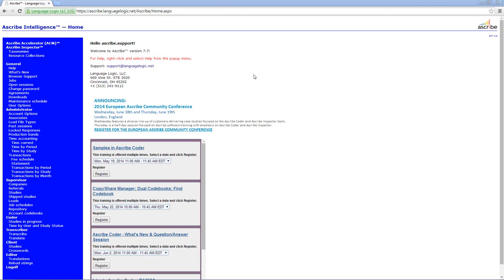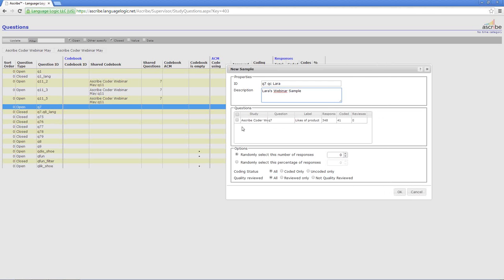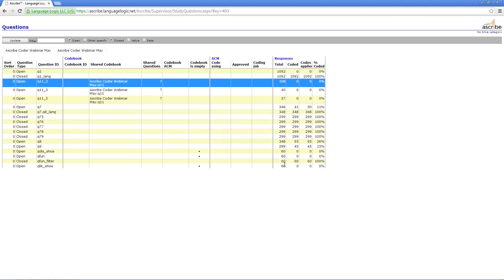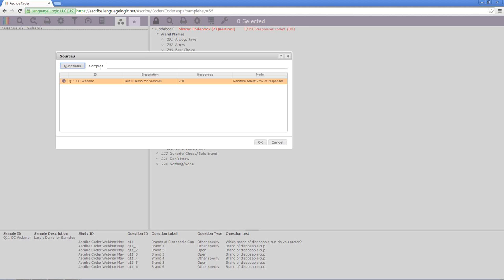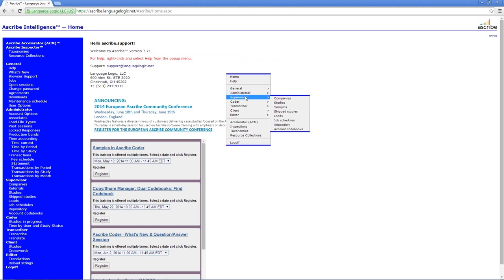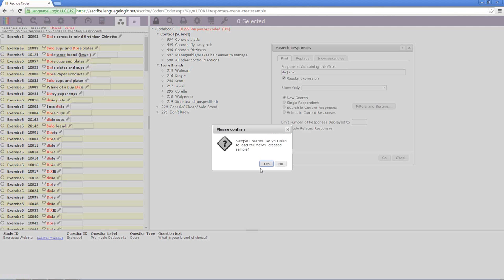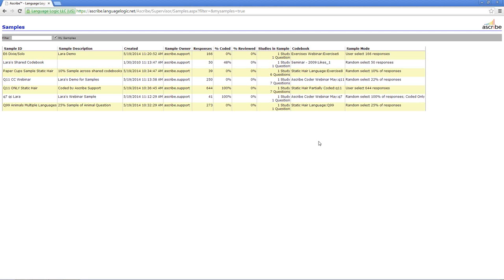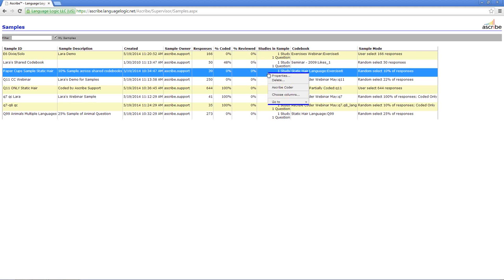Samples in Ascribe Coder (05/19/14)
Ascribe: Creating and Using Samples